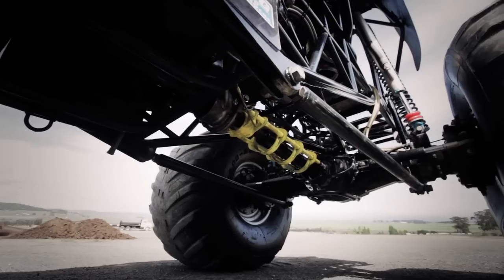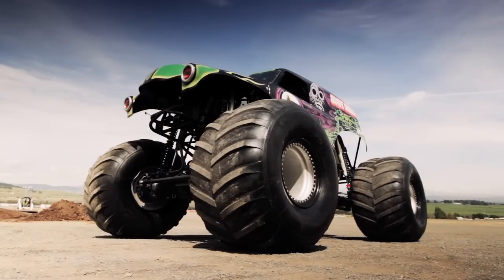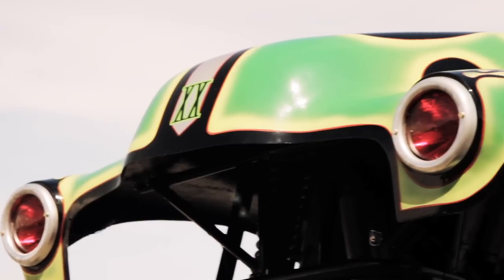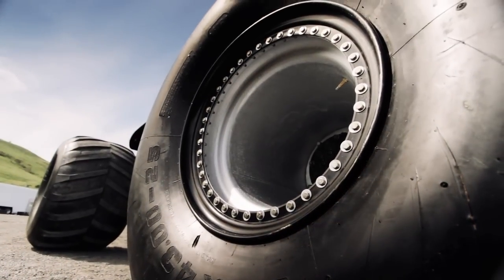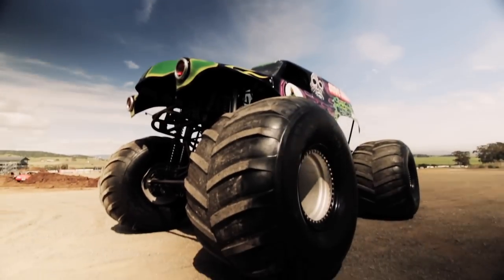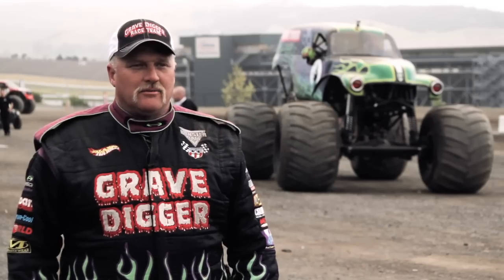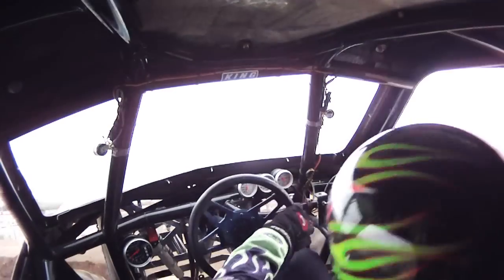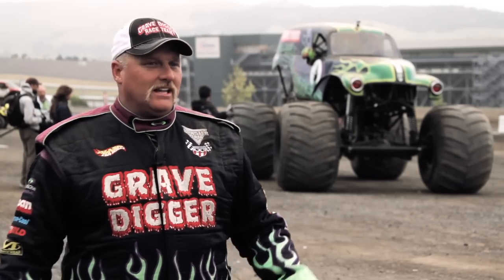Grave Digger! Monster Truck Mayhem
We take a look at the most famous monster truck of all -- Grave Digger!

Shot by: Jim Gleason
Edited by: Jim Gleason